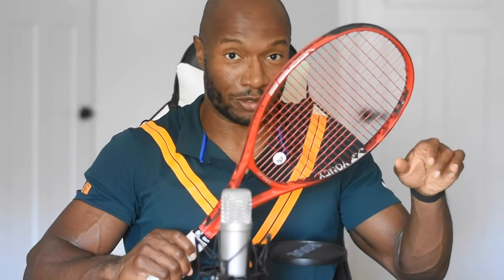Customizing your tennis racquet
I go through whether you should customize your racquet.  If so, I let you know how I approach it.